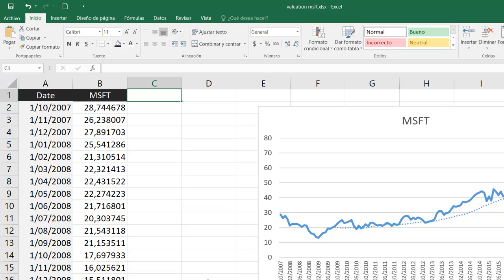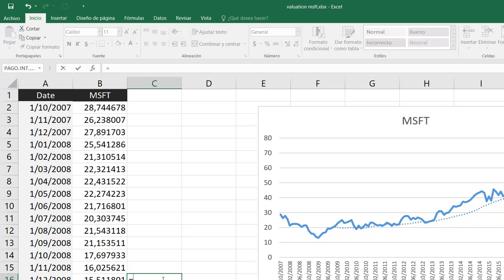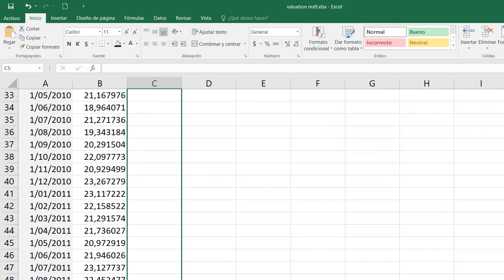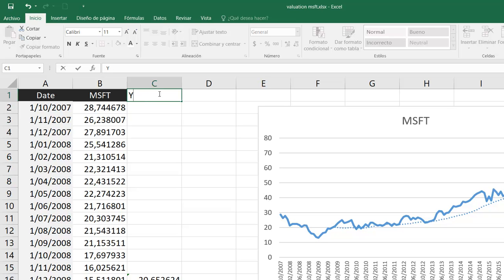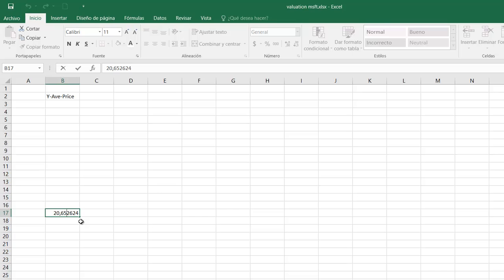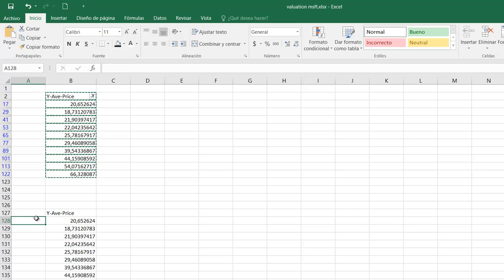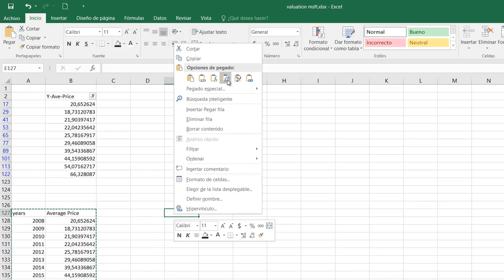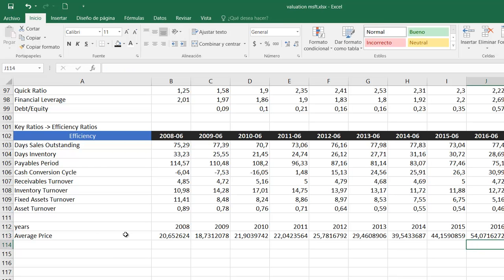Average yearly price for stock in Excel